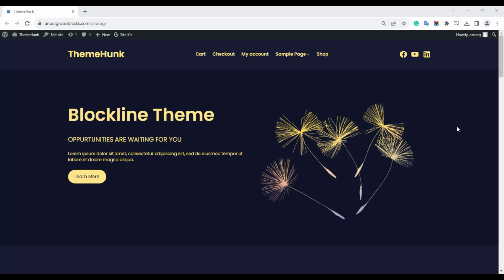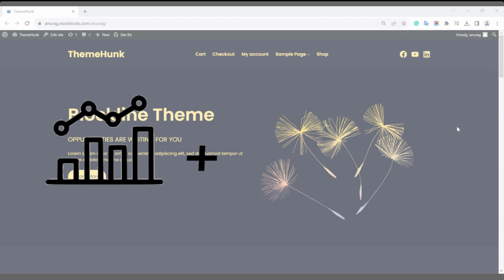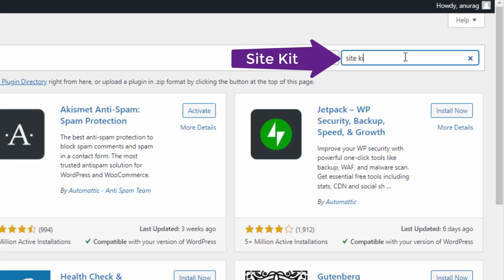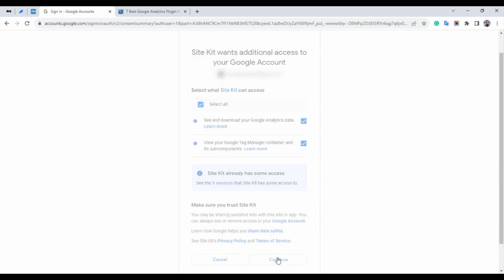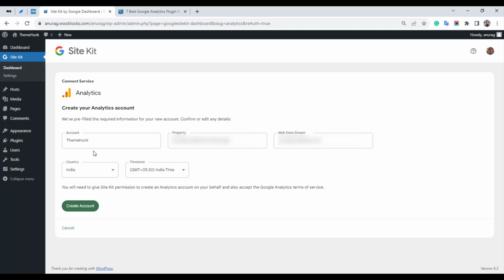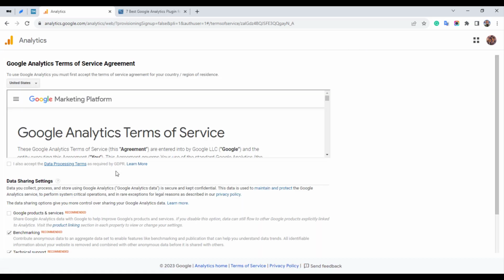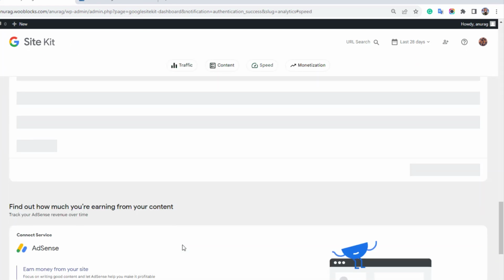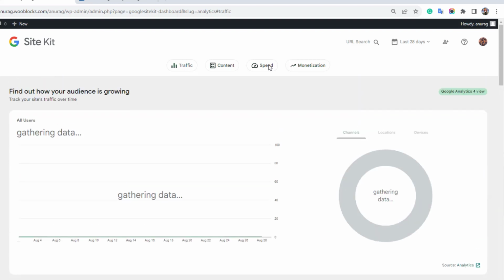How to add Google Analytics to WordPress Website in 2023 | ThemeHunk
Welcome to our step-by-step guide on how to seamlessly integrate Google Analytics with your WordPress website in 2023! Tracking your website's performance and understanding your audience is essential for success, and Google Analytics is the perfect tool for the job.

In this tutorial, we'll walk you through the entire process, from setting up a Google Analytics account to integrating it into your WordPress site using both manual and plugin methods. Whether you're a beginner or an experienced website owner, we've got you covered. We have used the Google Site Kit plugin to add analytics to the WordPress website.